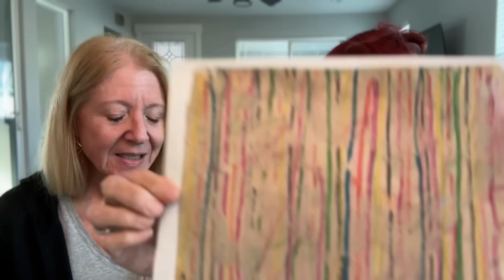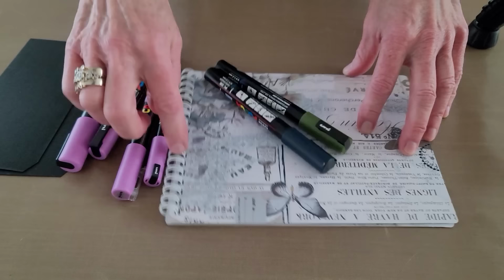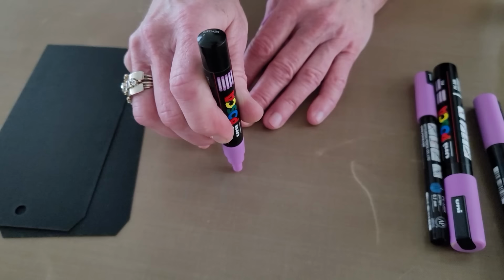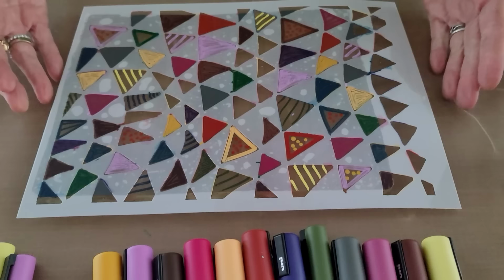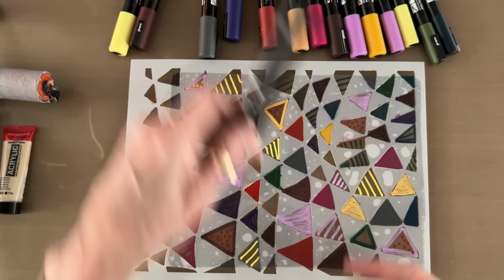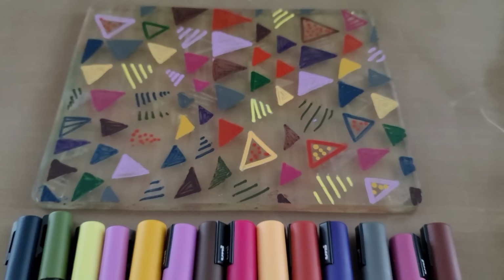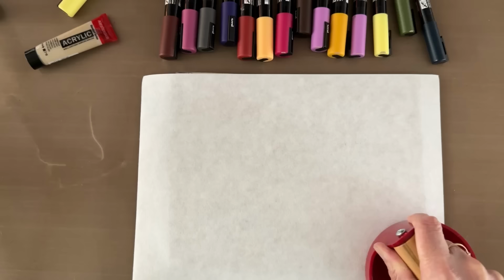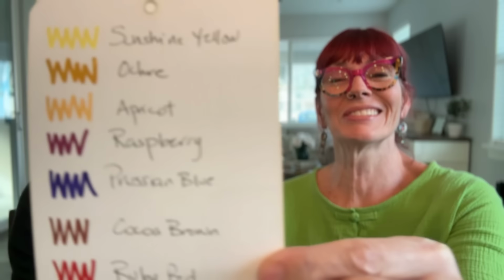NEW Posca Pen Colors on the Gel Plate–Tutorial Tidbits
This week Barb and I are working together here in Sacramento. We have had a LOT of fun playing with some desaturated, more earth tone, colors in Posca Paint Pens. Now I love these paint markers because they are opaque and permanent and write on any surface... but the colors were always so VIBRANT! Posca has released NEW colors and NEW tips and I am going to show you how to have fun with them on your gel plate! Enjoy the process of creating along with us...

⭐️ SUPPLIES–SUPPORT A SMALL WOMAN OWNED BUSINESS–

⭐️ SUPPLIES –AMAZON –
Golden Fluid Acrylic Paints
My Tutorial Books